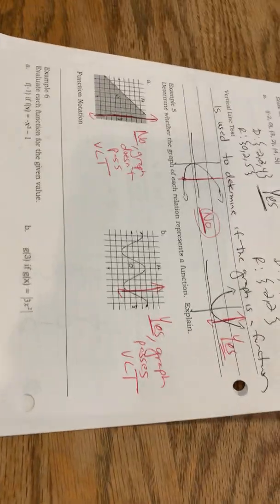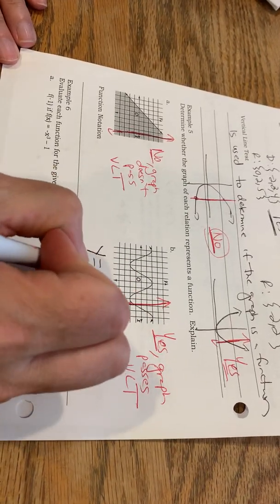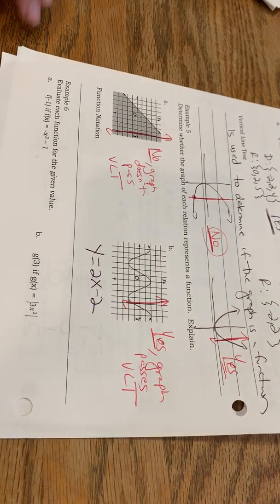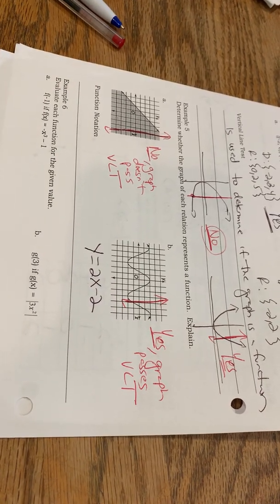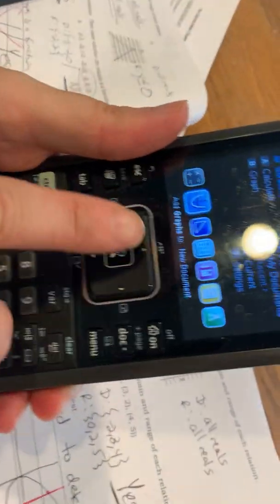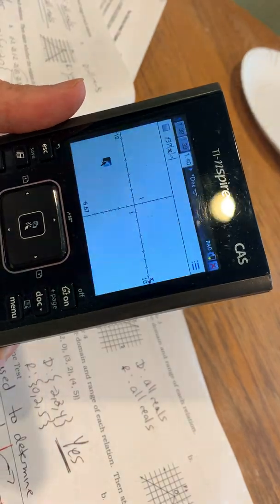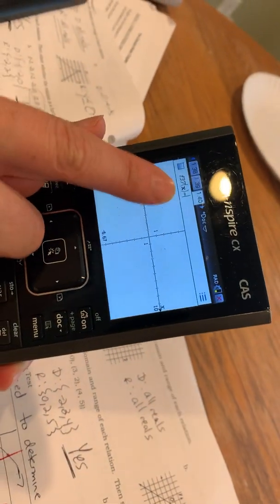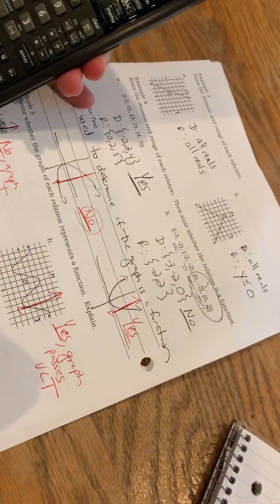1.1 Page 2